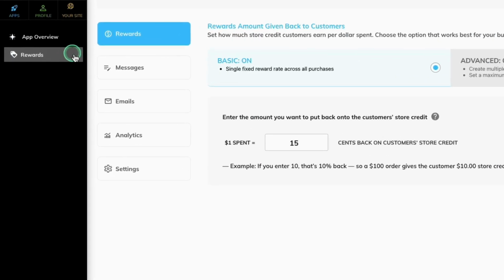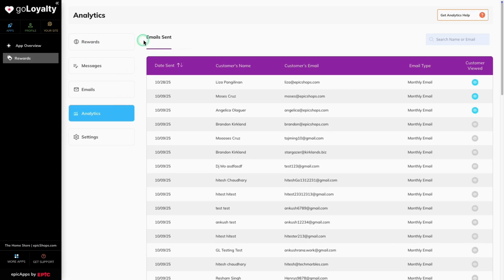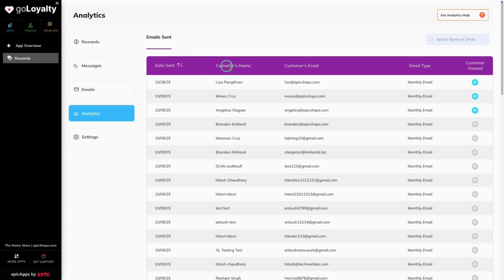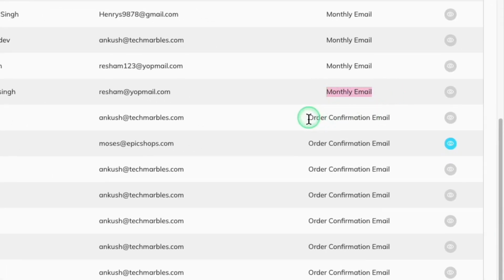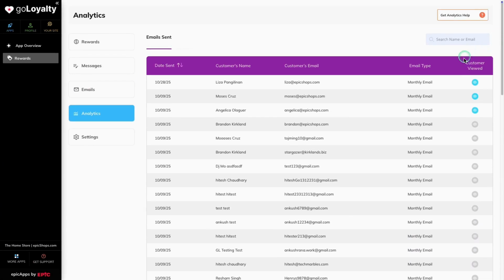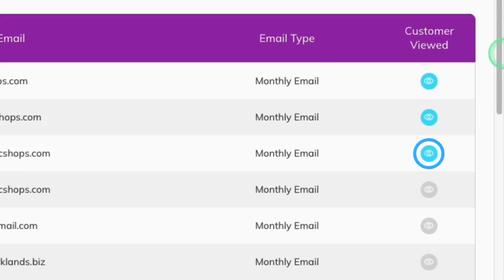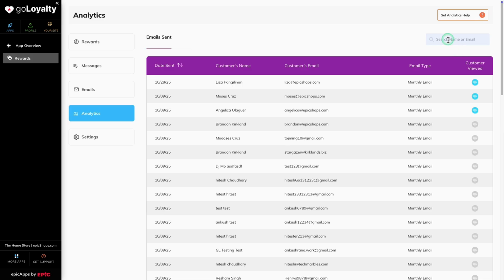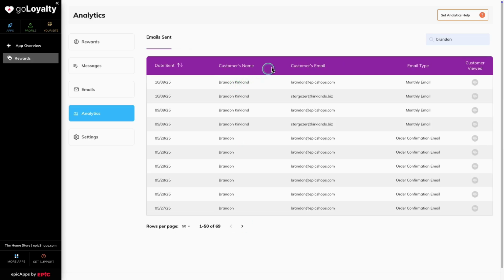goLoyalty | Track Sent Rewards Emails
Use goLoyalty’s Analytics page to monitor your rewards email activity. Track which customers received, opened, or engaged with your rewards messages.